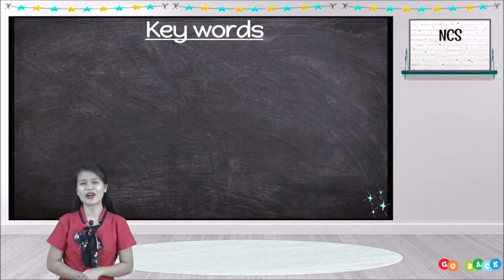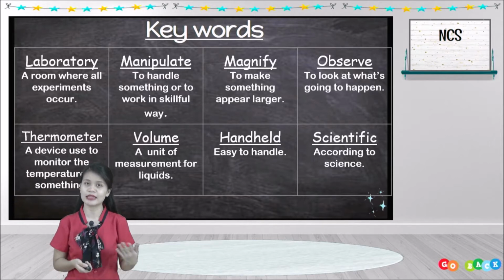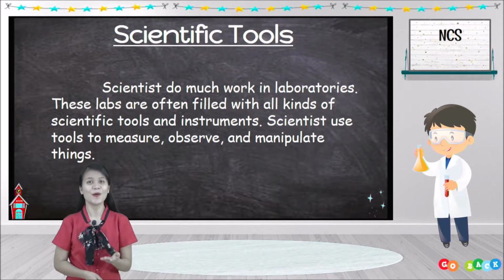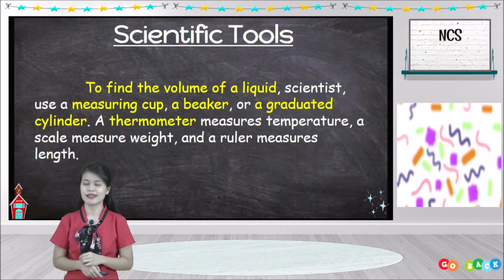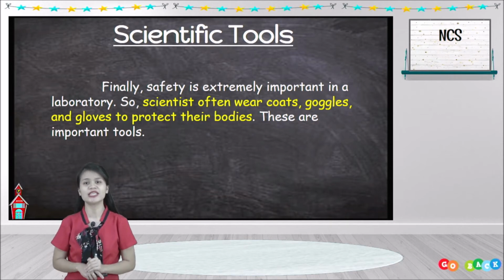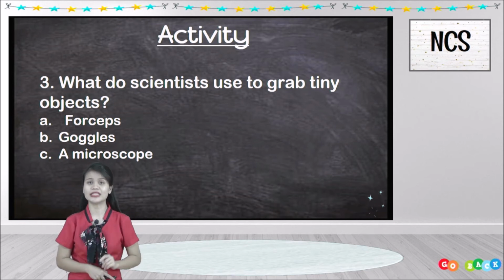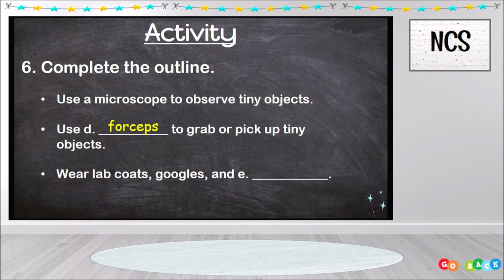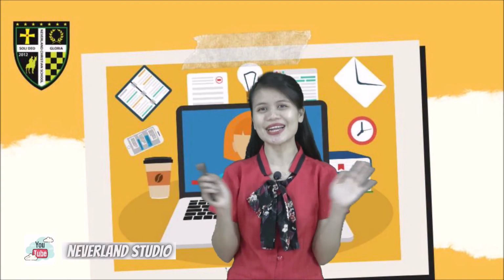Elementary Schoo G4 READING Pages42-43 By Reeshen